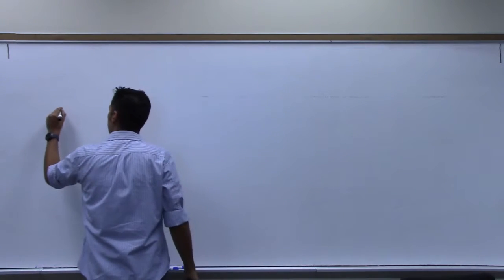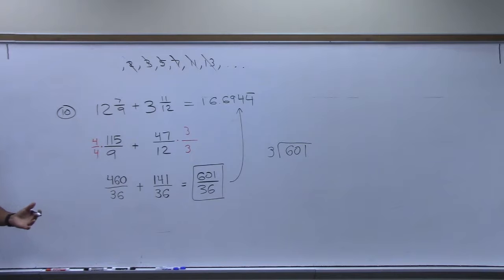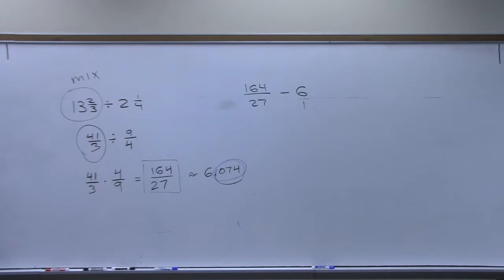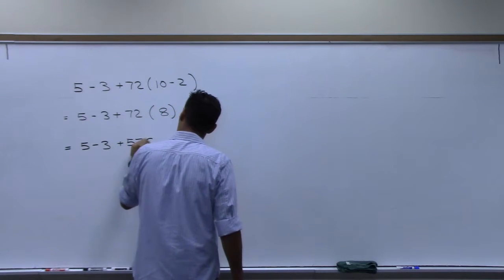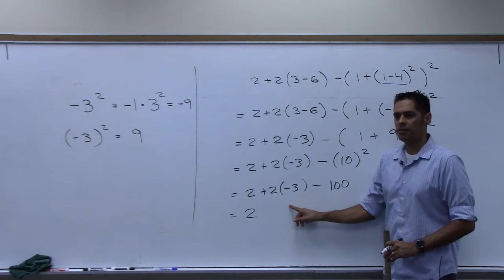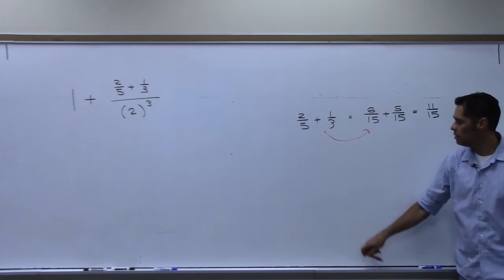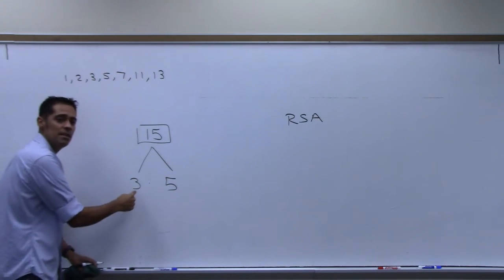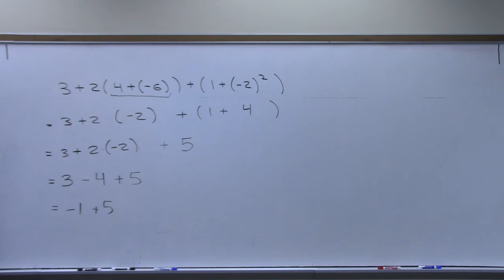1314 Day2 part1